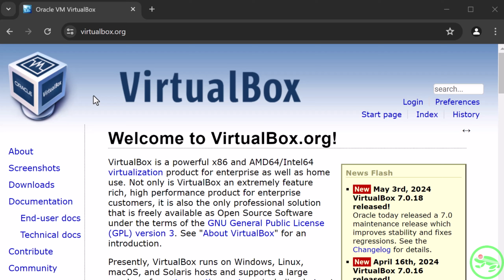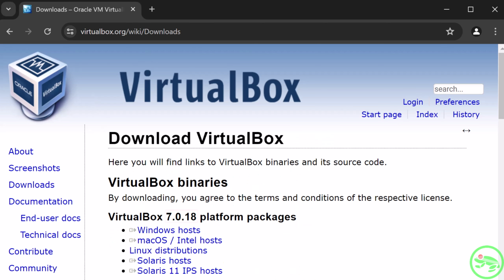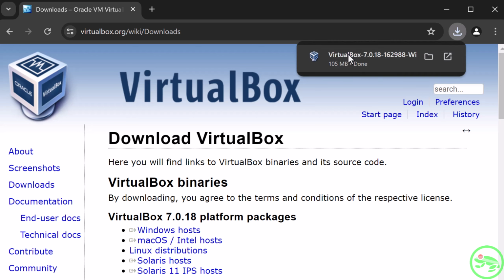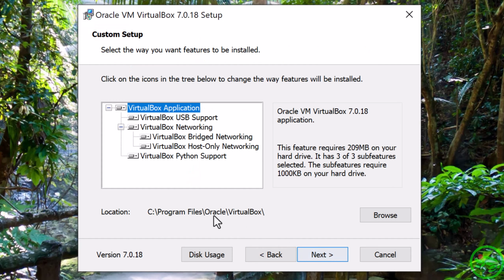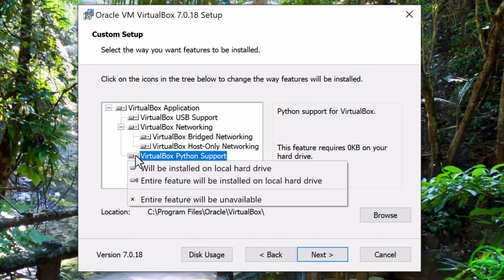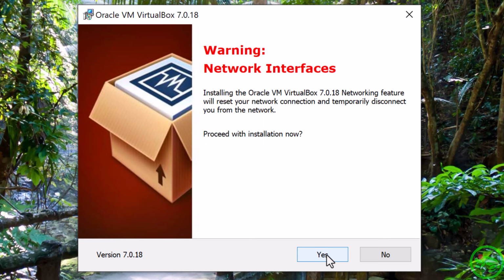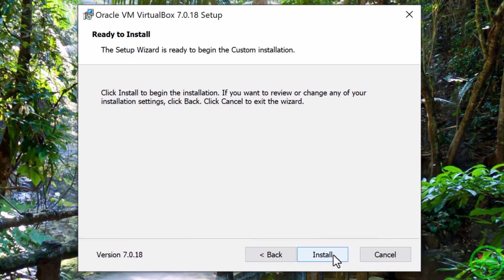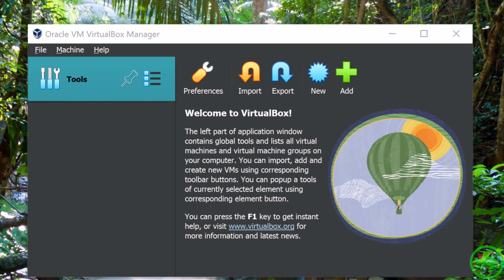Install VirtualBox on Windows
Shows you how to download, and go through the install process.
00:00 Introduction
00:31 Download
00:47 Marker 1
00:53 Run exec
00:54 Click
01:01 Next clicked
01:22 Unavailable
01:25 Network config
01:42 Click YES
01:42 Click install